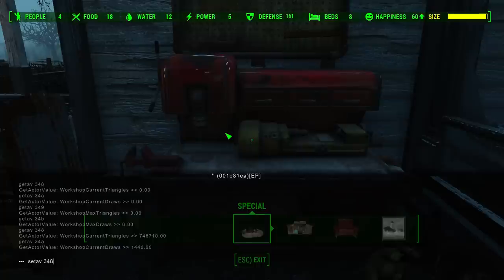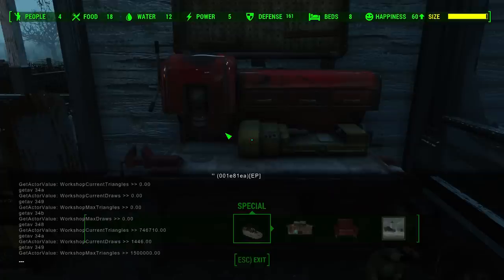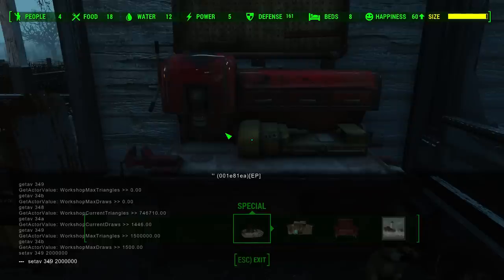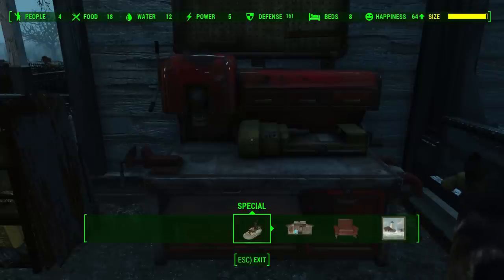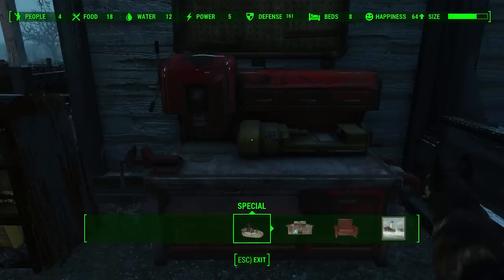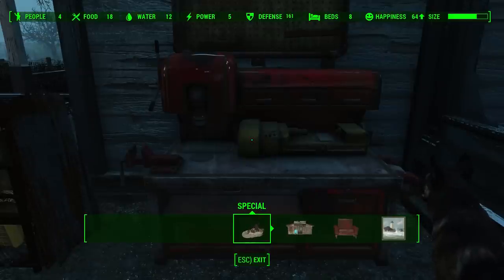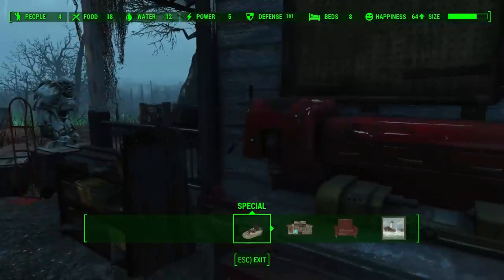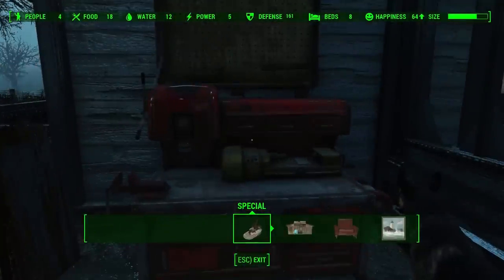Fallout 4 - Increase Settlement Size via Console Command (PC)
Don't want mods? Try this! Works for me!

WARNING - know your hardware limits. Always save. Save before increasing size.

1. enter workshop mode.
2. open console with the ~ key, click on the workbench, type:
3. getav 348 - Gets the current number of triangles used by player.
4. getav 34A - Gets the current number of draw calls used by player.
5. setav 349 # - Set the maximum triangle budget for the settlement.
6. setav 34B # - Set the maximum draw budget for the settlement.

Don't forget to watch previous episodes!